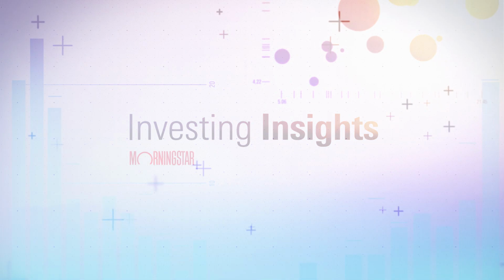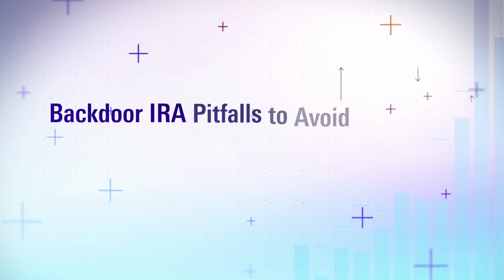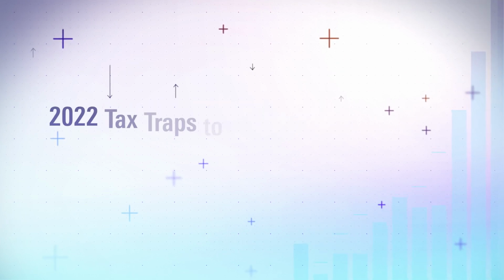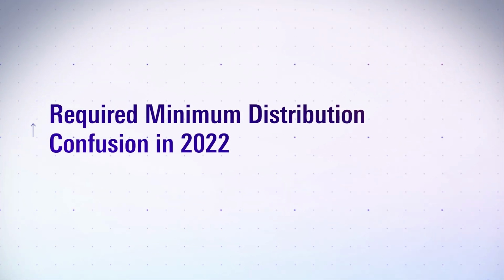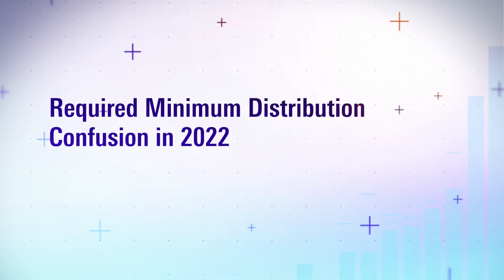Investing Insights: Ed Slott’s 2022 Tax Tips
In this week’s podcast, tax expert Ed Slott joins Morningstar’s Christine Benz to prepare us for the upcoming tax season. Together, they discuss required minimum distributions, backdoor IRA dos and don’ts, and tax traps to avoid.

Required Minimum Distribution Confusion in 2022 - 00:29
Backdoor IRA Pitfalls to Avoid - 08:06
2022 Tax Traps to Avoid - 15:54